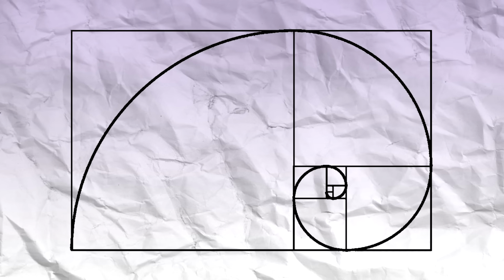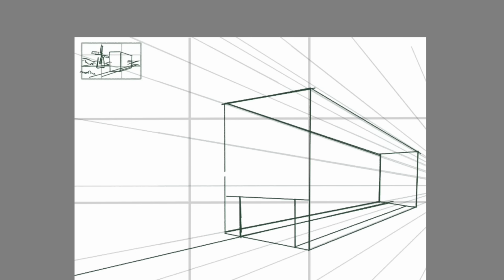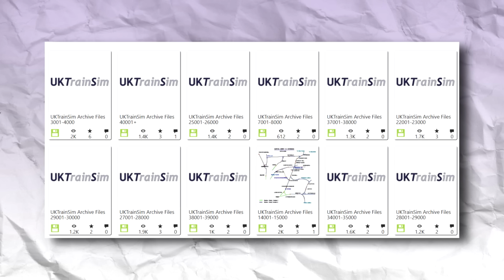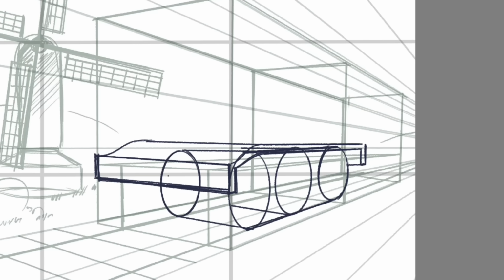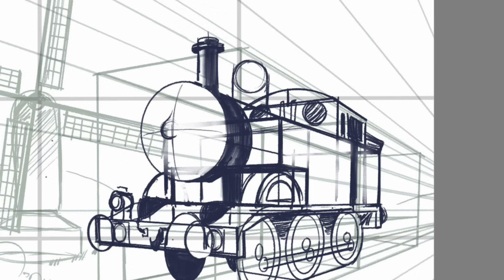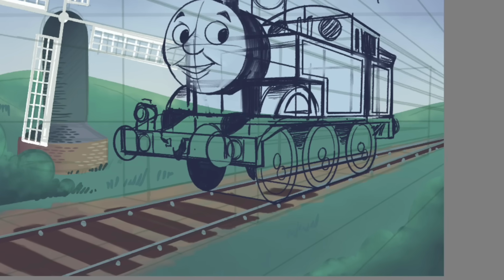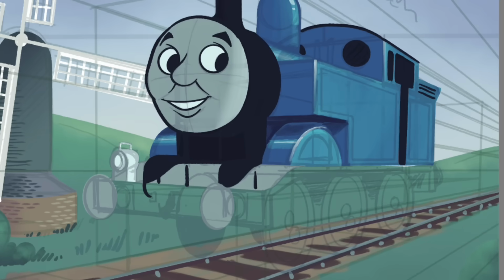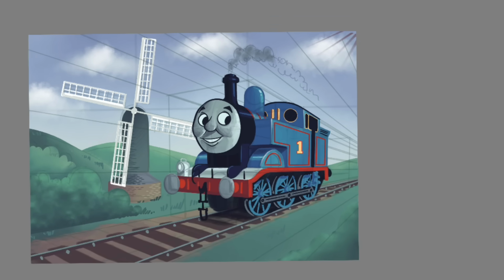How to draw Trains! (Tutorial)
For a while people have mentioned about the possibility of making a tutorial video for drawing trains. This is my first go at doing a video tutorial and I hope it's of some use to people!

-"Easy Going" - CIA '95 - Cerebral Neurosis and Dark Wolf